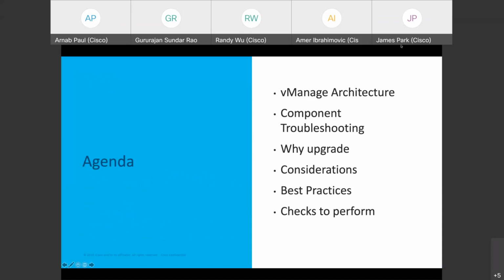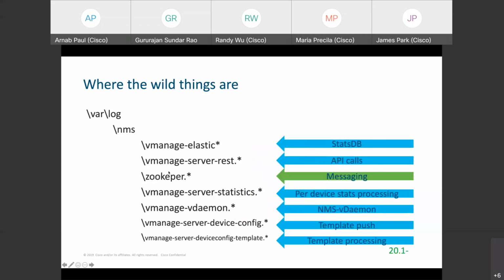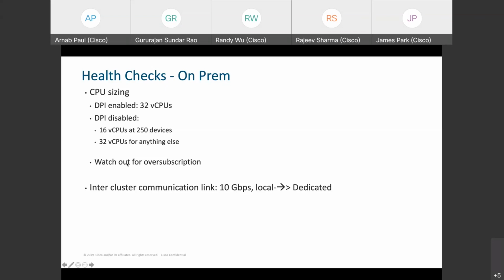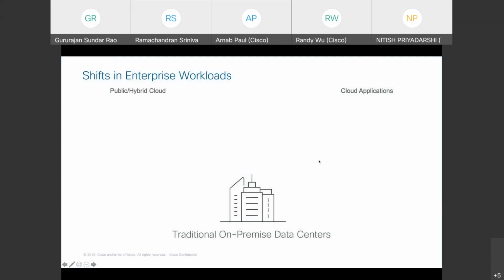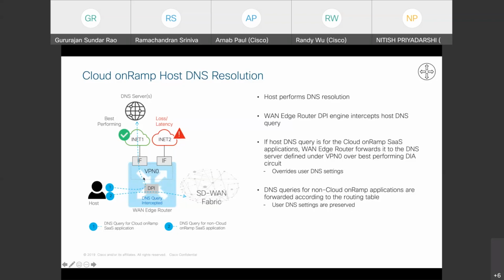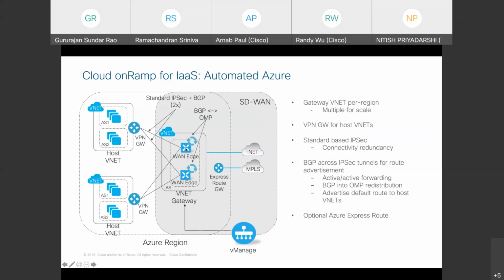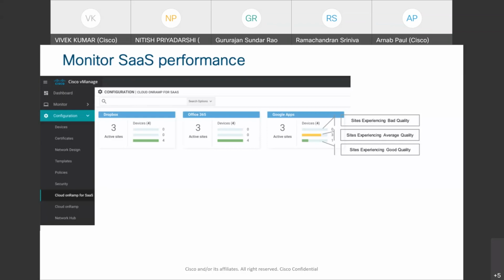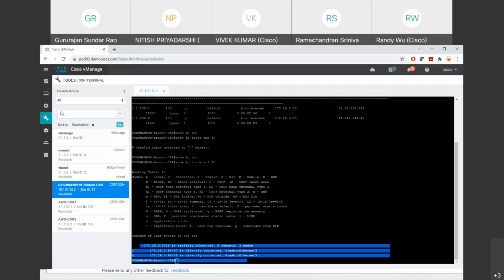APJC SDWAN Partner workshop Day 2 20211130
SDWAN Multicast - PDF